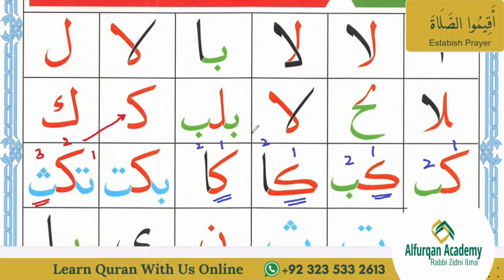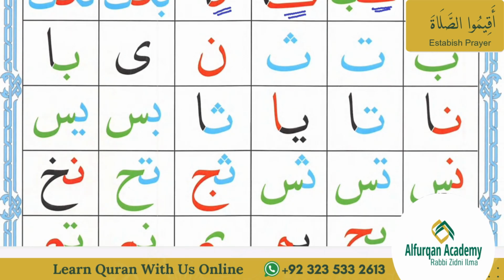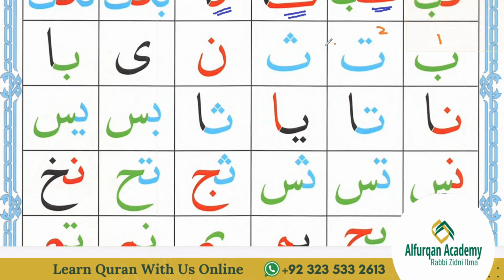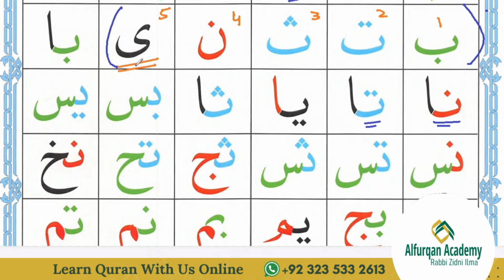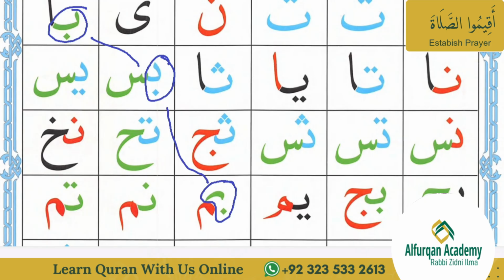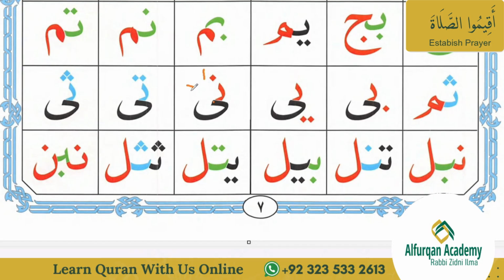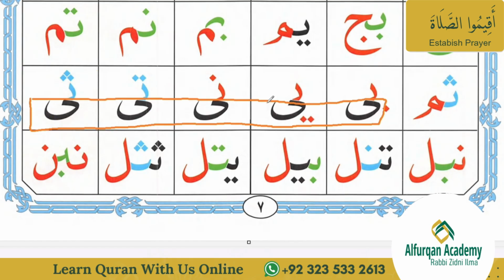Arabic Letter Shapes Explained | Learn All Forms of Arabic Letters | Qaida Noorania Lesson 2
**Learn Different Shapes of Arabic Letters | Qaida Noorania Lesson 2 – Part 1**

Assalamu Alaikum!

Do Arabic letters look different when they appear together in the Holy Quran? In this lesson, you will learn how to recognize the different shapes and forms of Arabic letters, especially when they are written separately or connected with other letters.

In **Qaida Noorania Lesson 2 – Part 1**, we will explain Arabic letters step by step in a simple and easy way to help beginners recognize their shapes and improve their Quran reading skills.

📌 WHAT YOU WILL LEARN IN THIS VIDEO:
00:00 Introduction – Different Shapes of Arabic Letters
00:21 Letter Alif and Lam
01:07 Recognizing Small Shapes of Lam
01:26 Different Shapes of Lam and Alif
02:23 Recognizing Ba and Alif
02:54 Another Shape of Lam and Alif
04:27 Recognizing Lam and Ha
05:01 Identifying Different Lam and Alif Shapes
06:24 Recognizing Ba and Lam in Connected Letters
07:20 Small and Full Shapes of Kaf
07:59 Different Shapes of Letter Kaf
09:35 Recognizing Kaf, Ba and Alif
10:21 Identifying Ba, Ta and Tha by Dots
10:52 Individual Shapes of Ba, Ta, Tha, Nun and Ya
11:40 Different Shapes of Letter Ba
12:38 Recognizing Nun, Ta, Ya and Tha
14:13 Recognizing Ba and Seen
14:48 Different Shapes of Nun and Seen
15:31 Recognizing Jeem, Ha and Kha
16:14 Identifying Ya, Ha and Meem
17:20 Different Shapes of Meem
18:05 Difference Between Nun and Zaal
19:34 Recognizing Tha and Meem
20:20 Different Shapes of Ya
21:17 Difference Between Small Lam and Alif
22:11 Recognizing Nun, Ba, Ta and Lam
23:28 Recognizing Tha, Nun and Ba
24:00 Lesson Conclusion

- Different shapes of Alif and Lam
- Small and full forms of Arabic letters
- Different forms of Ba, Ta, Tha, Nun and Ya
- How to recognize Kaf in different shapes
- Different forms of Seen and Meem
- How to identify Jeem, Ha and Kha
- Difference between Noon and Zaal
- How to recognize Arabic letters when they are connected
- Easy tips to identify similar-looking Arabic letters

- Beginners learning Arabic letters
- Children starting to learn the Holy Quran
- Students studying Qaida Noorania
- Anyone who wants to improve their Quran reading
- Parents teaching their children Quran at home

**🌍 Learn Quran Online with Alfurqan Academy**

At Online Alfurqan Academy, we provide online Quran classes for kids and adults with qualified male and female Quran teachers.

Our courses include:
- Quran Reading with Tajweed
- Qaida Noorania for Beginners
- Quran Memorization (Hifz)
- Quran Translation and Tafseer
- Islamic Studies for Kids and Adults
- Arabic Language and Grammar

May Allah make learning and teaching the Holy Quran easy for all of us. Ameen!